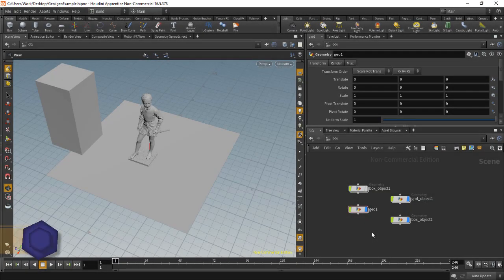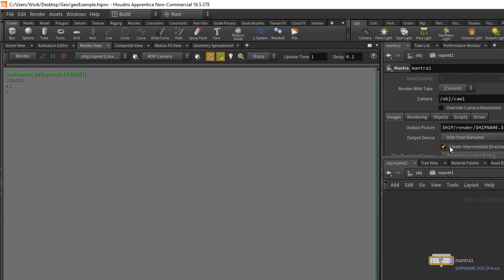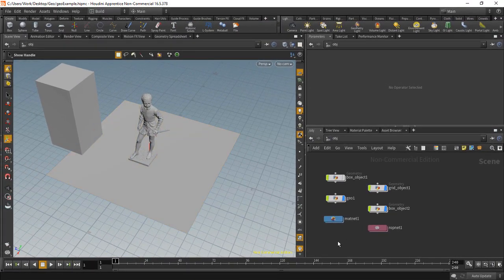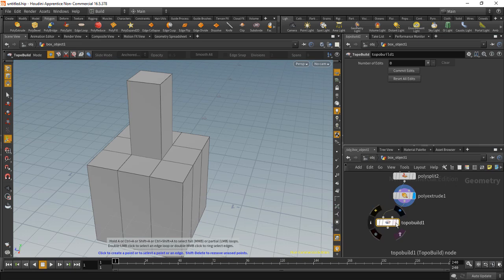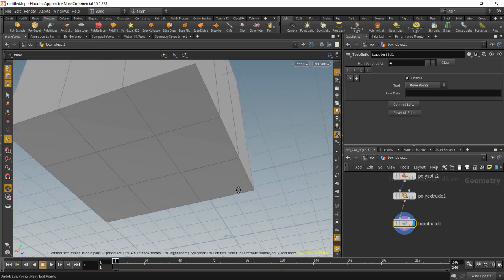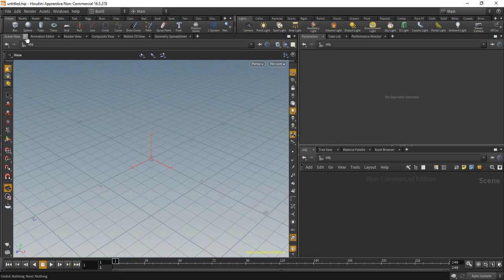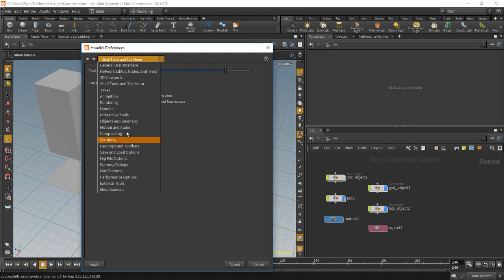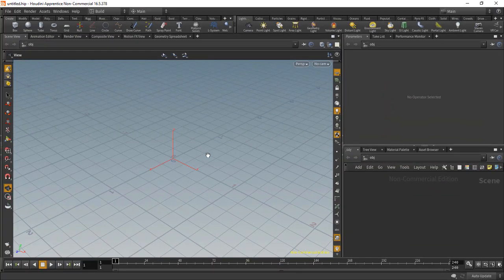Houdini (16.5) Tips & Tricks for Beginners - Episode 7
Houdini Tips, Tricks and Tutorials for beginners...

This is the final episode for the Houdini 16 series.

My Udemy course. Learn C++ and Unreal Engine 5...

Timestamps:

00:32 – Managers.
05:38 – Using TopoBuild for destructive modeling.
12:48 – Floating parameters window.
14:13 – Create at object level, or create in context.
17:15 – Delete Preferences (start fresh).